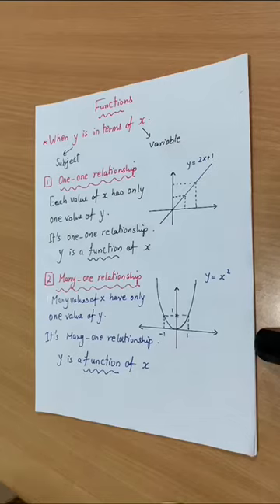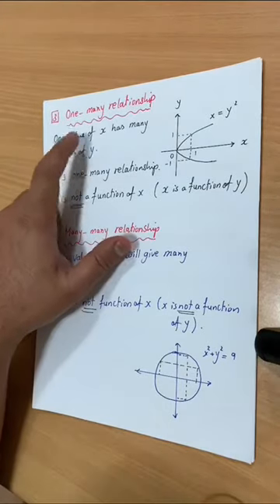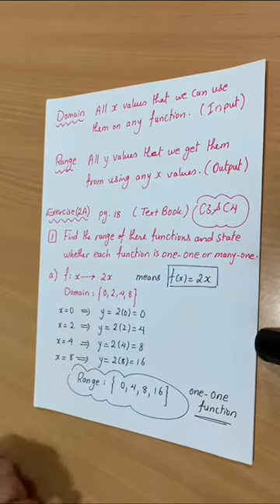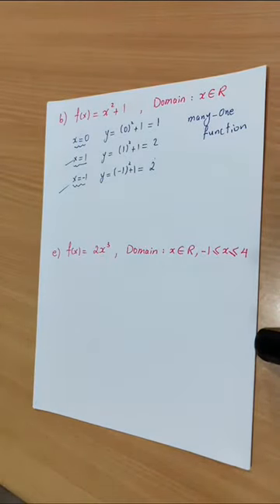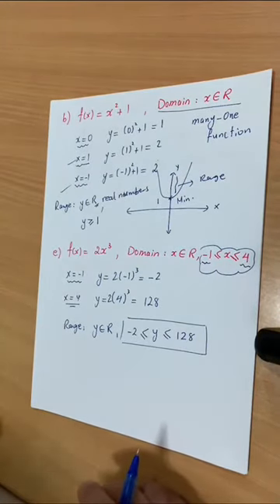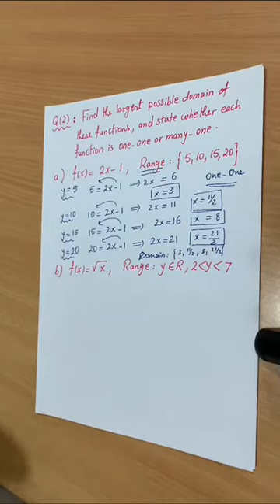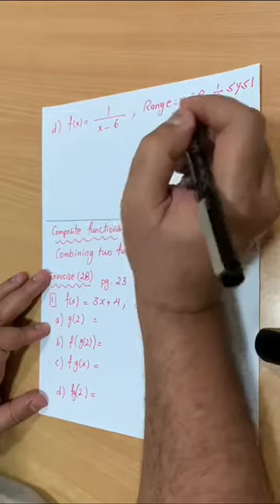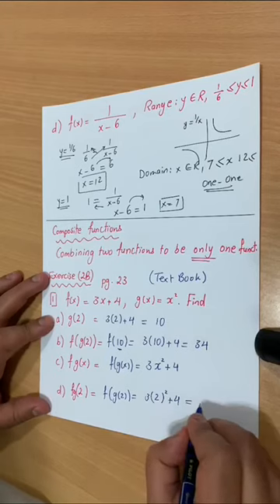Functions part (1)-1Grade 11